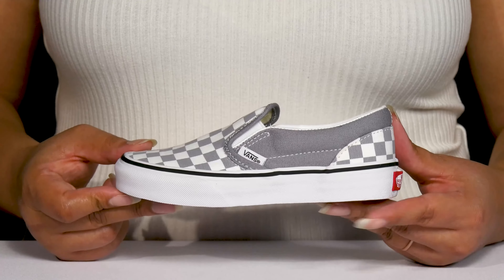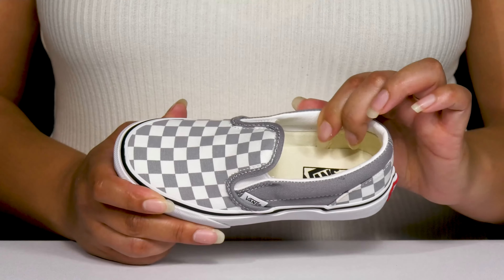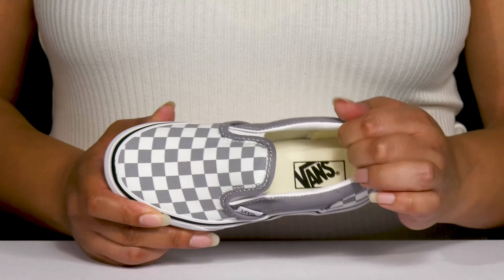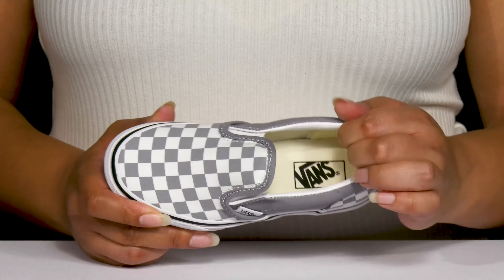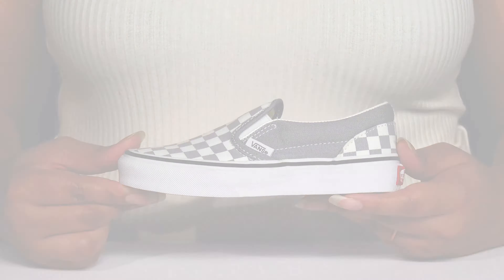Vans Kids Classic Slip-On (Little Kid) SKU: 9338211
Retro lines for the next generation! From her favorite flannels, to tried and true denims, she'll be trending and timeless in these Vans® Kids Classic Slip-On sneakers!
Retro lines for the next generation! From their favorite flannels, to tried and true denims, they'll be trending and timeless in these Vans® Kids Classic Slip-On sneakers!
These iconic low-profile kicks feature a round-toe silhouette in a patterned canvas upper. A comfortable padded collar and dual goring insets seal the old-school deal.
A breathable textile lining and comfort-cushioned insole make all-day wear a no-brainer.
Platform midsole with signature Vans heel patch.
Signature vulcanized rubber waffle outsole provides optimal grip.
Imported.